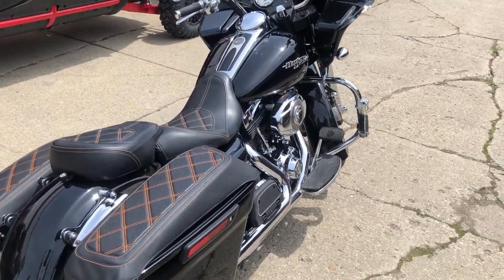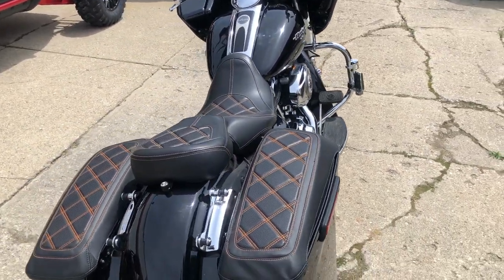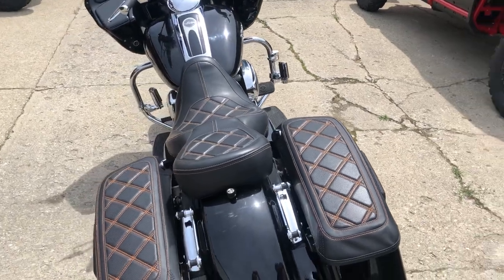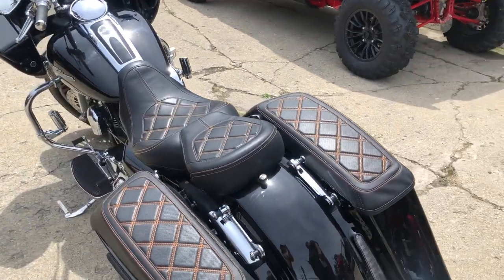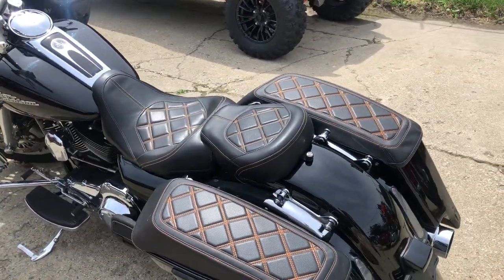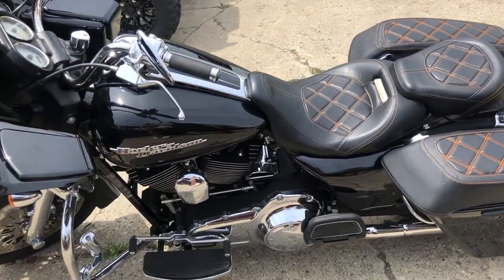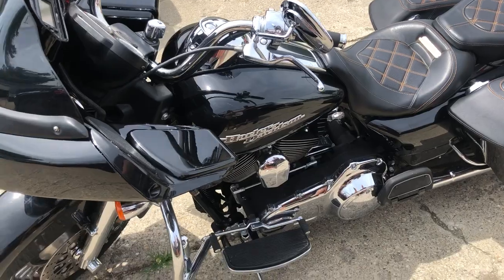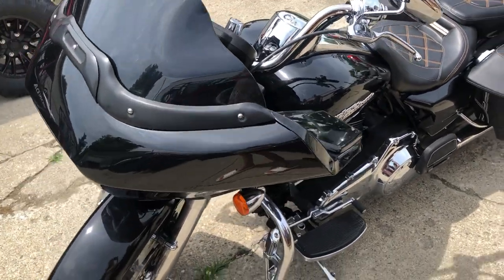USED 2009 HARLEY ROAD KING CUSTOM FOR SALE IN MI, WITH ONLY 28,601 MILES AND OVER $2,000 IN EXTRAS!